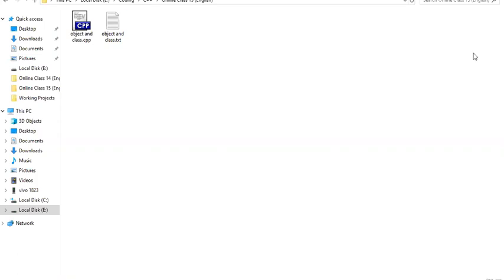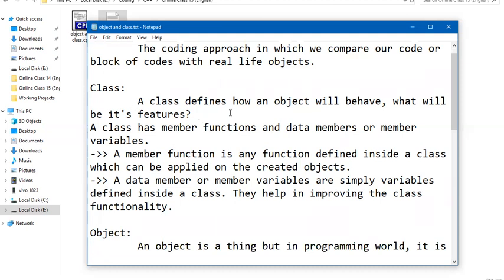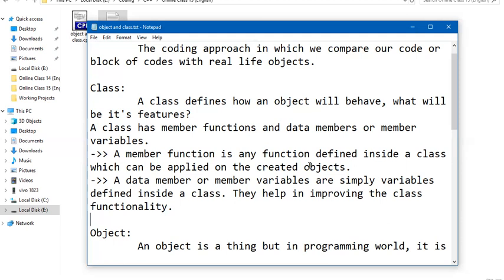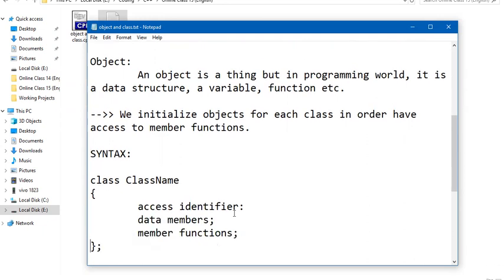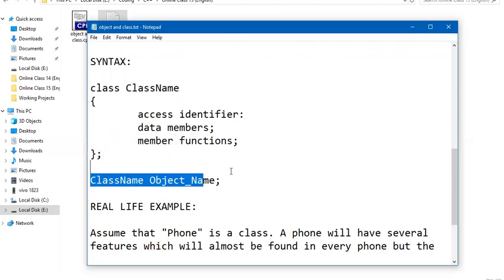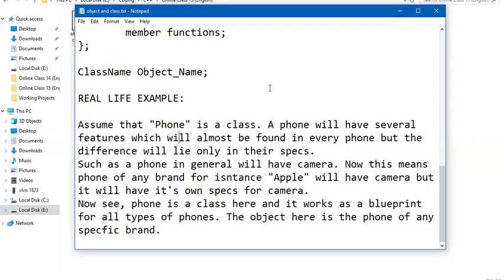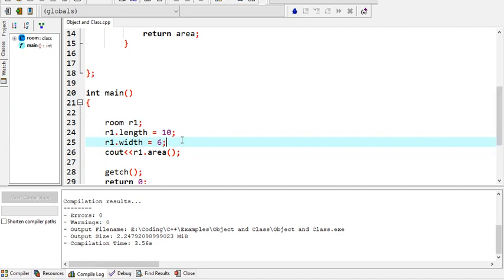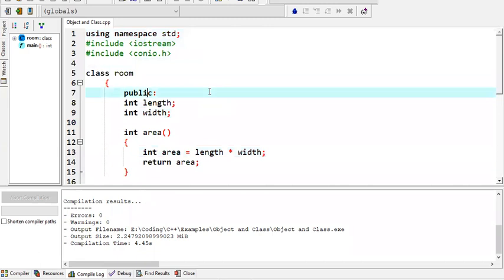Class & Object | Recorded Online Class - Lec 15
Hello...
It is our second last lecture, we will take a look at object-oriented programming or Object & Class.
Watch the full lecture, THANKS.